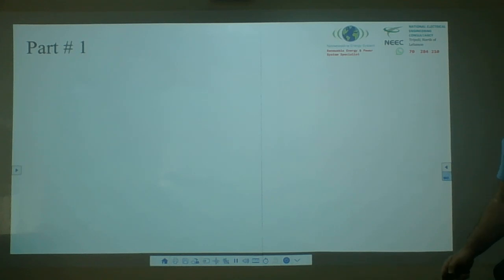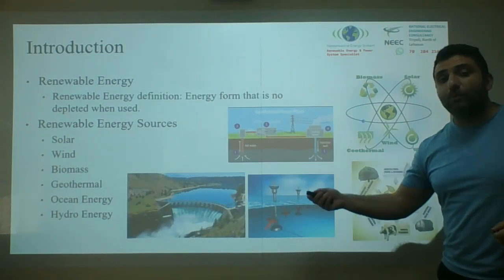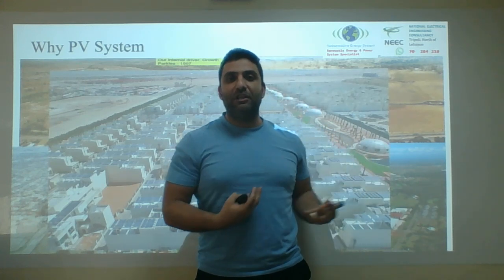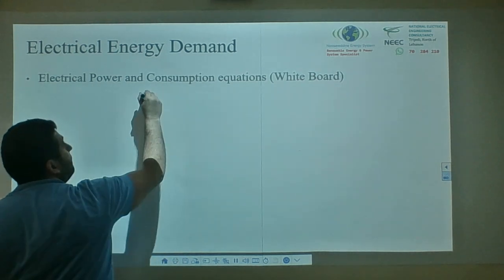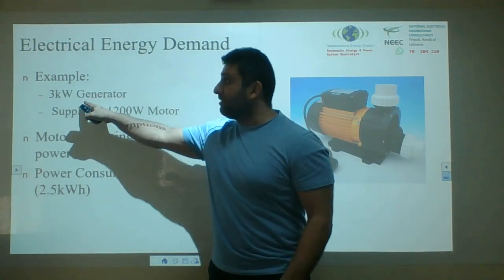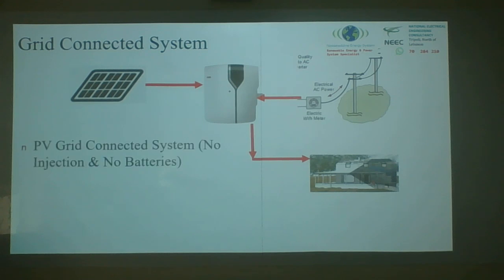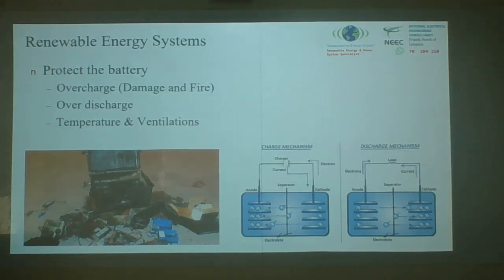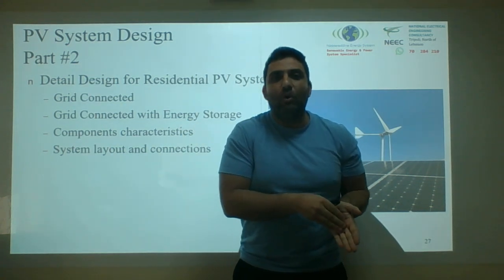Photovoltaic (PV) System Detailed Design Part #1 by Dr Mohamad Nassereddine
The video includes introduction to renewable resources
Why PV system for residential properties
Type of PV systems for residential properties
PV system components and cost